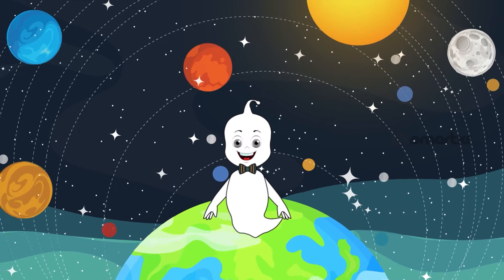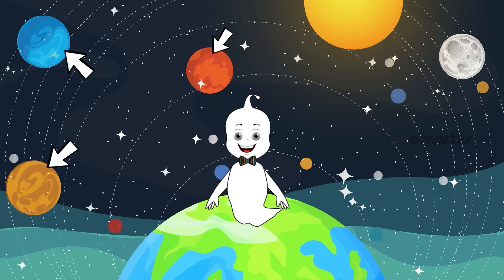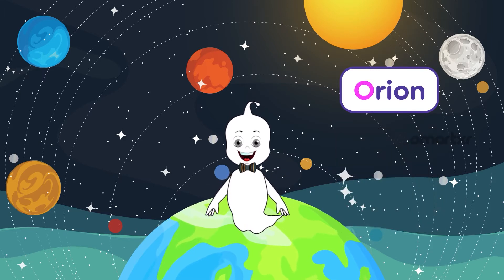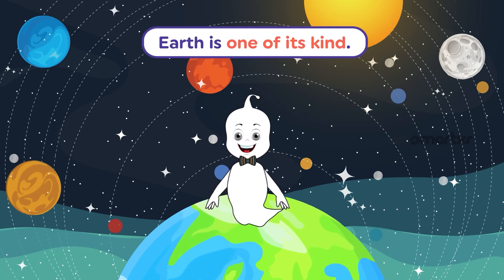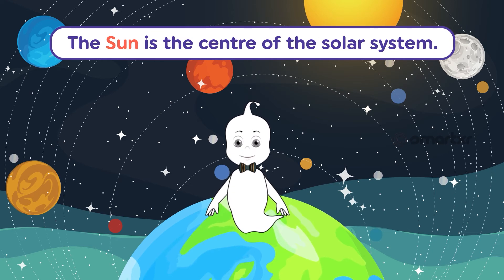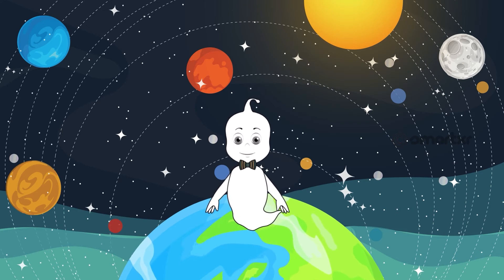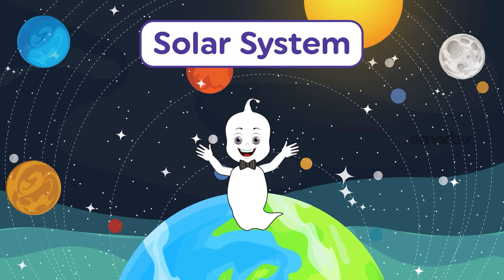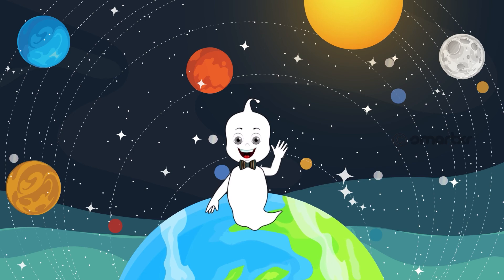Common Nouns & Proper Nouns Kids English Animated Video - SmartXR Kids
In this lesson we will learn 2 nouns that is common and proper noun and difference between them. What is common nouns ? where they used and how to use And similarly with proper noun.

kids educational videos, kids maths video, kids measurement learning, kids animated educational videos, kids capacity measurement video, kids learn,